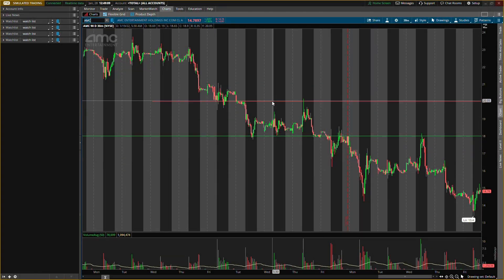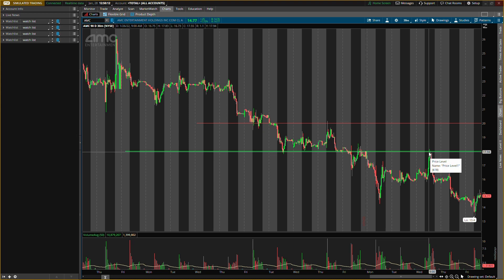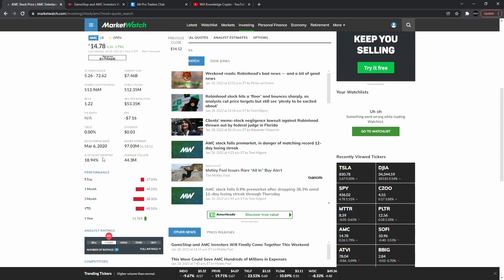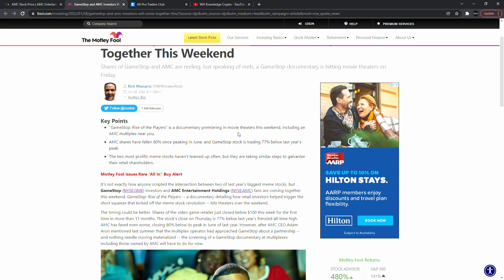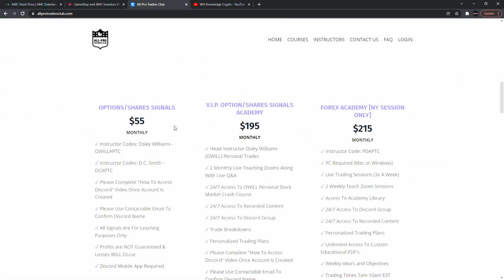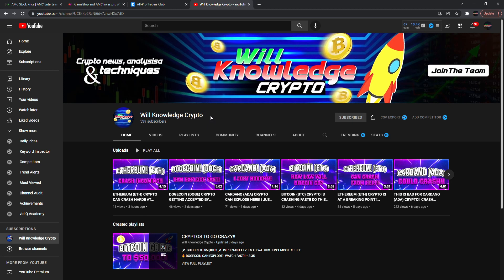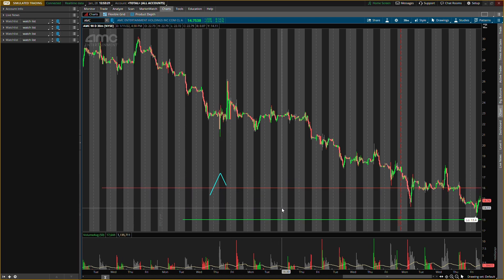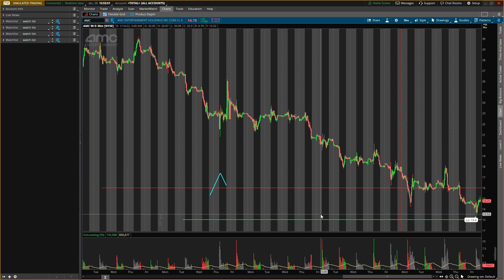AMC STOCK CAN EXPLODE AT THIS 1 KEY LEVEL!! WATCH FAST!!